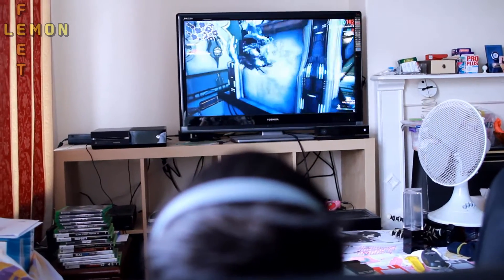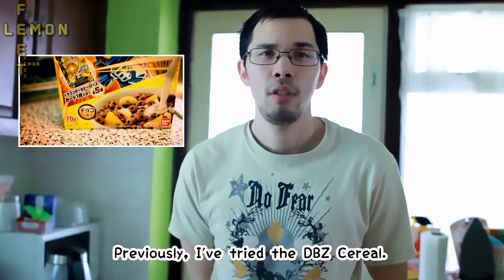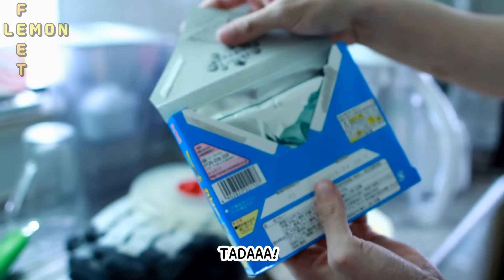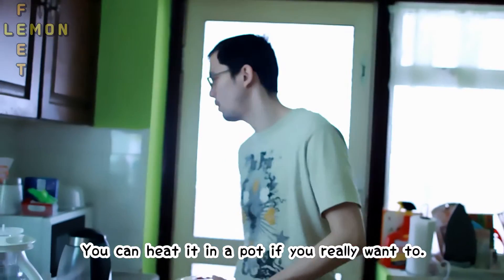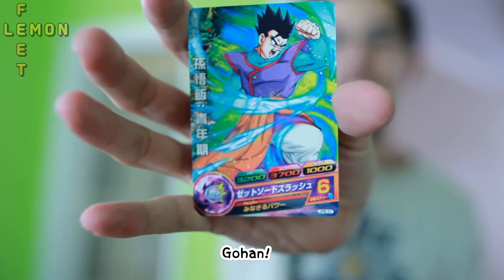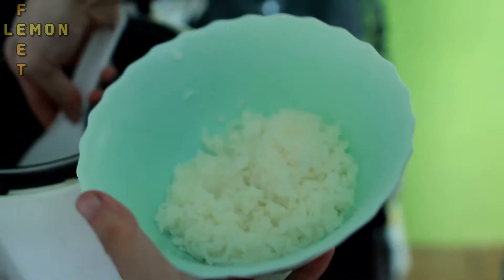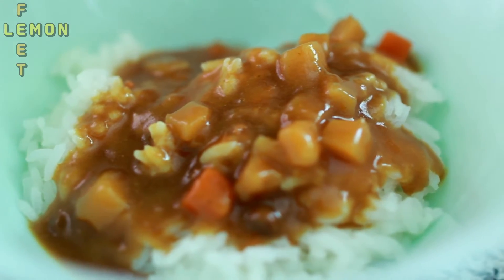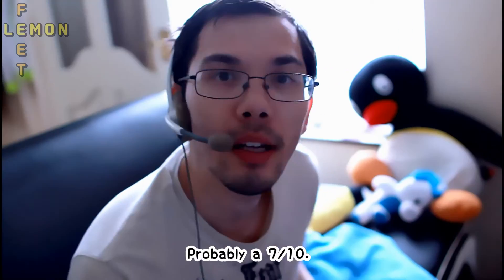Dragon Ball Heroes CURRY?!